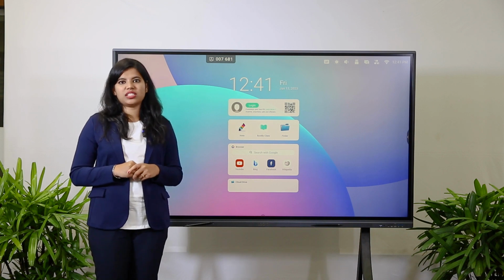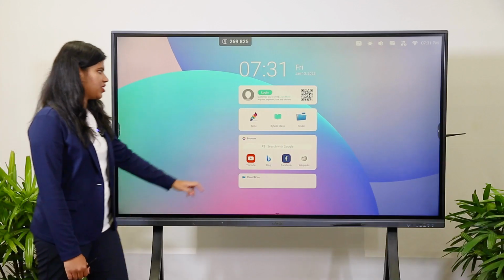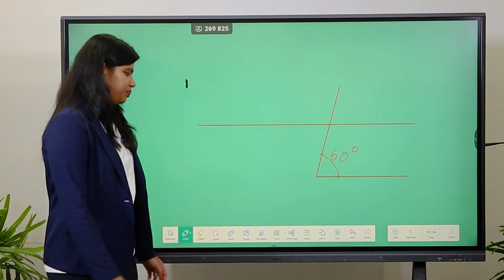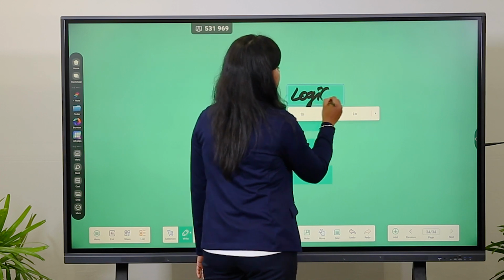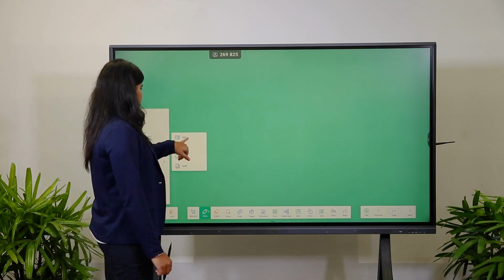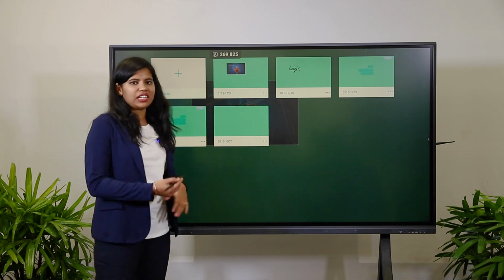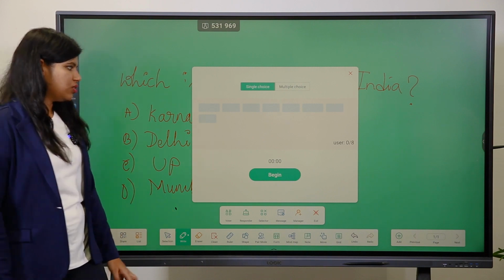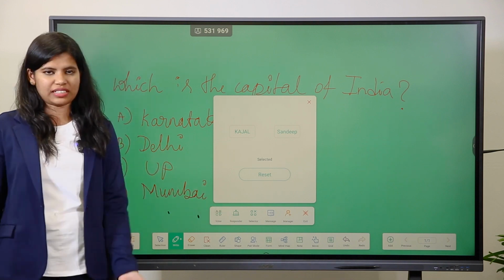DEMO of Logic Infinity Interactive Displays AX Series demo Full HD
Logic Infinity Interactive Displays - AX Series
An interactive display for an immersive learning experience!
It can be integrated into schools and workplaces alike with features that can be customized to cater to each environment, giving it a truly infinite edge.

From enabling collaboration to improving attention, Logic Infinity Interactive Displays keep you entertained, infinitely.

This video provides an insight into the features and applications of Logic Interactive Displays.
The Displays are available in 3 sizes: 65", 75" and 86"